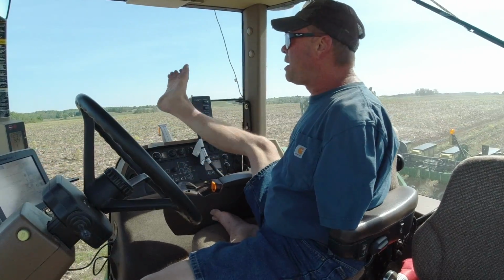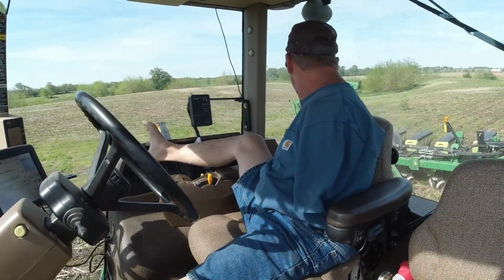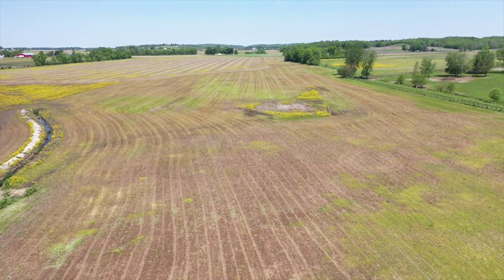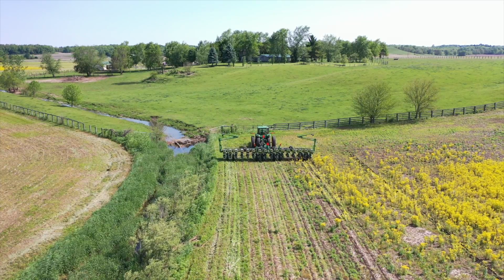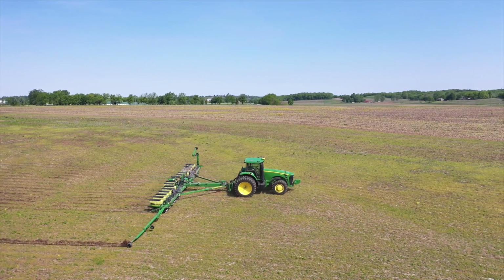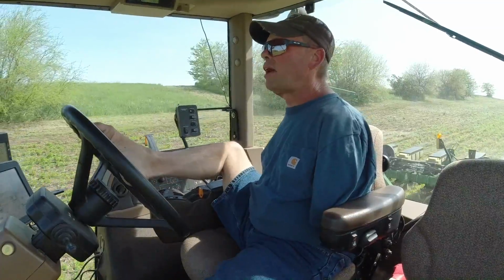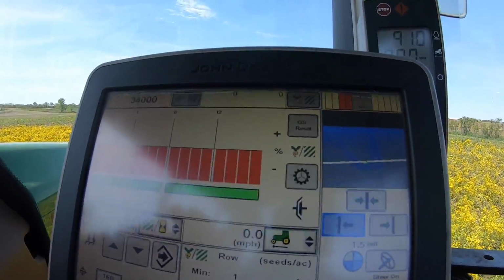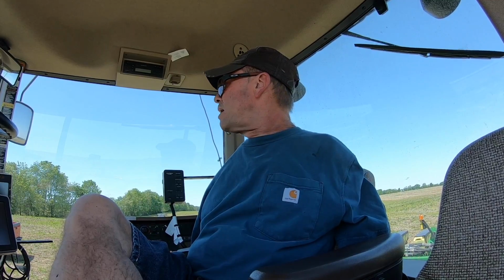Planting Corn From The Sky, And The Tractor Seat.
Planting corn at the Mingo farm. Its getting late but we are getting er done. Planting a rough 45 acres with rows running every which a way. Doing it old school with the marker.
Mail:
Harmless Farmer